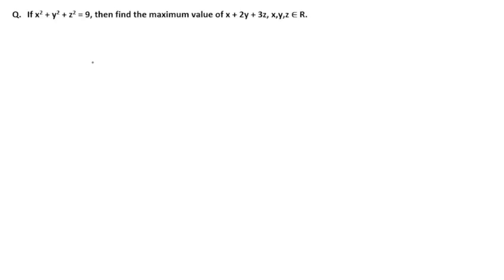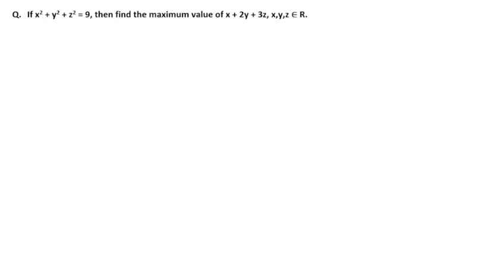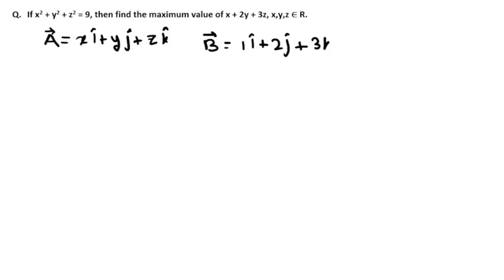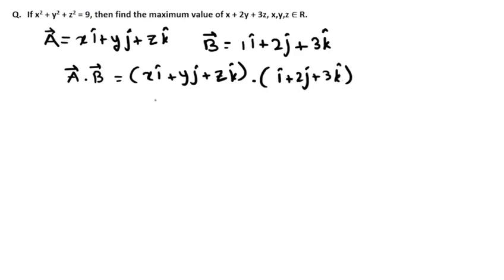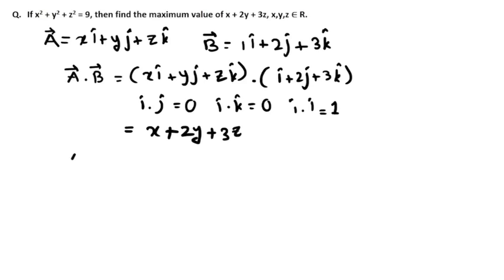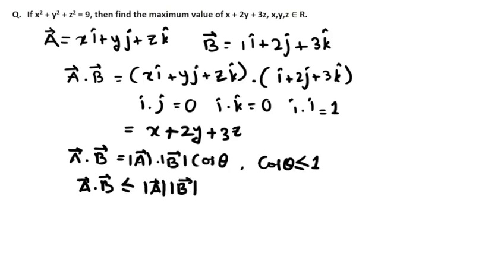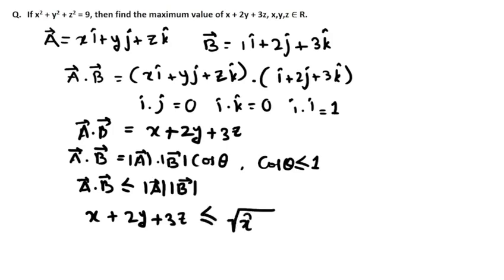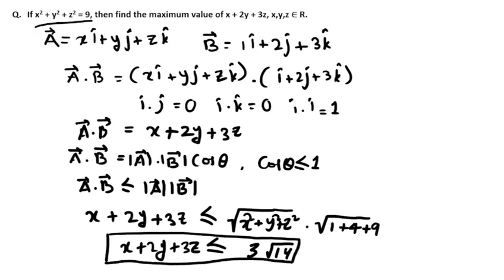Inequality : Cauchy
Understanding how to use vectors to solve Cauchy Inequality problems.
In this video, we solve a math optimization problem: Find the maximum of x + 2y + 3z given x² + y² + z² = 9. This type of question is common in advanced math contests.